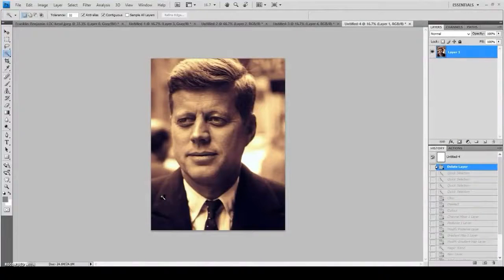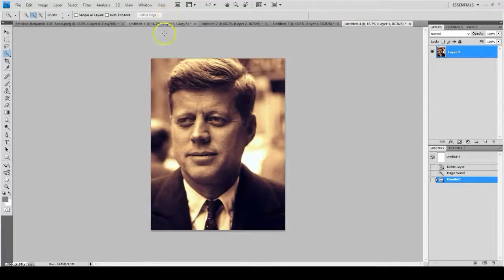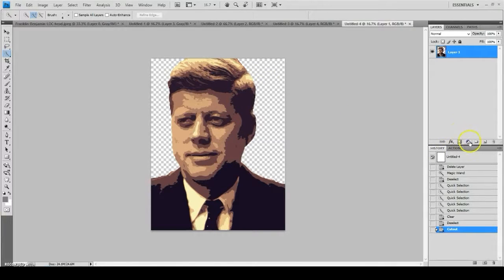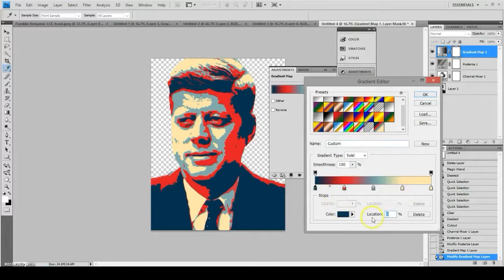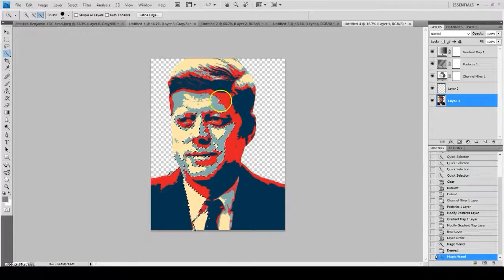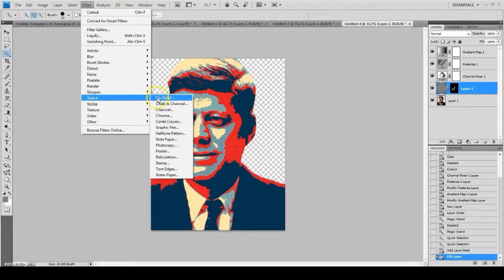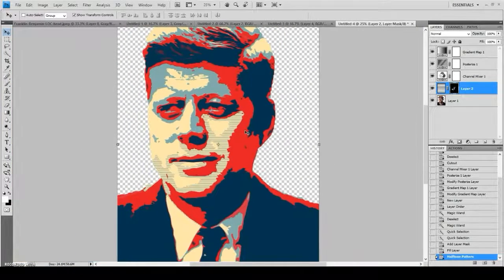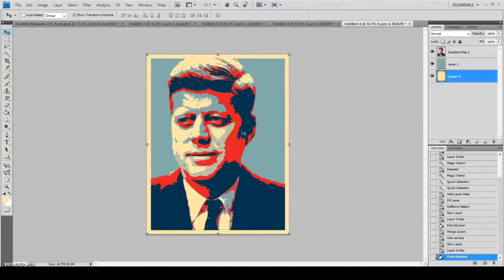Adobe Photoshop - TUTORIAL: Obama Poster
Learn how to use the Obama Hope Campaign poster on any image! This is a step by step tutorial, so pay attention.

- SPEC! Studio